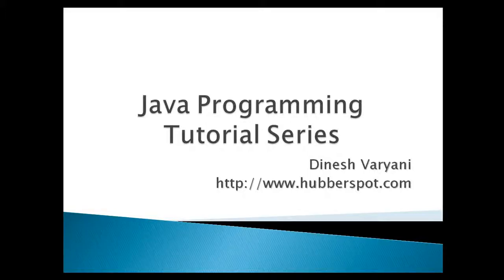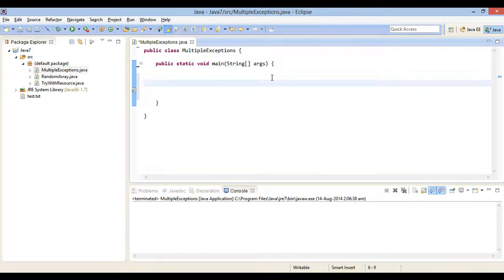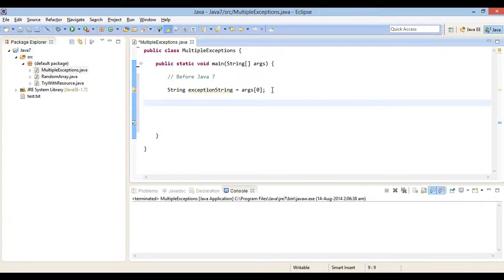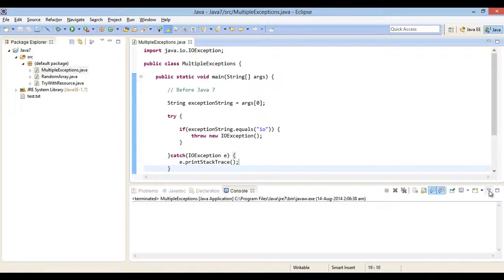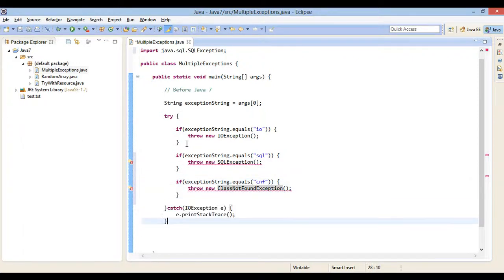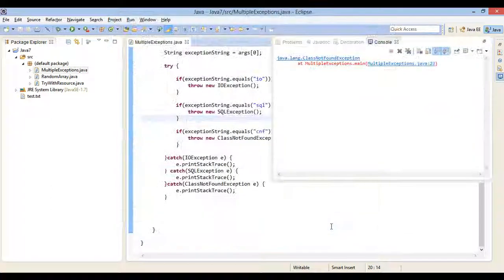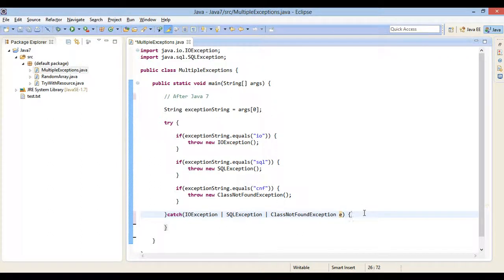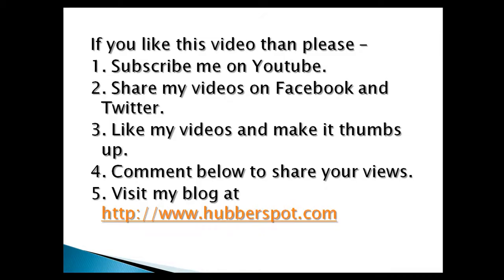Java 7 new feature - Catching multiple exception types to improve type checking